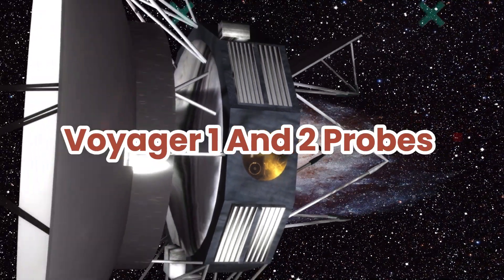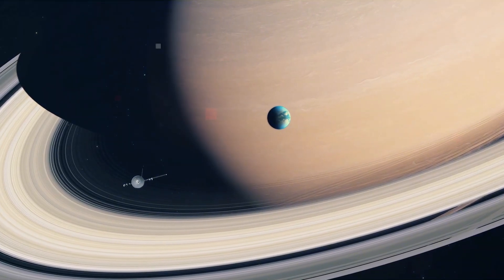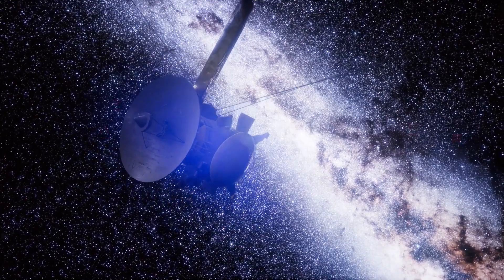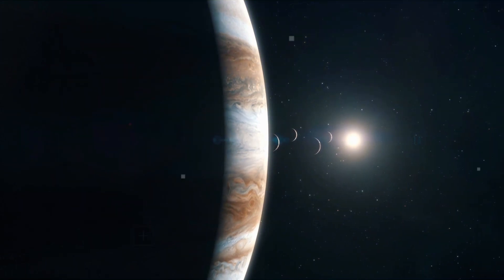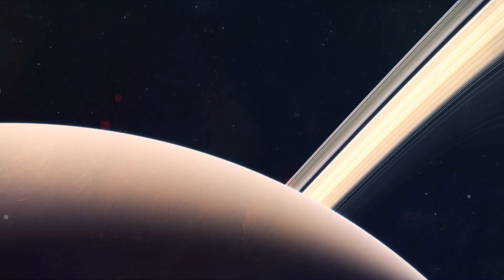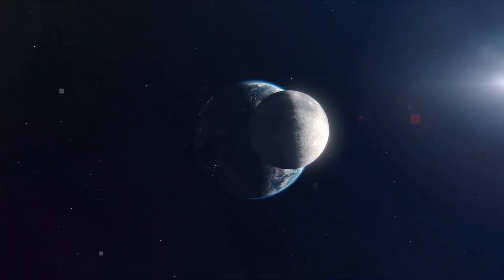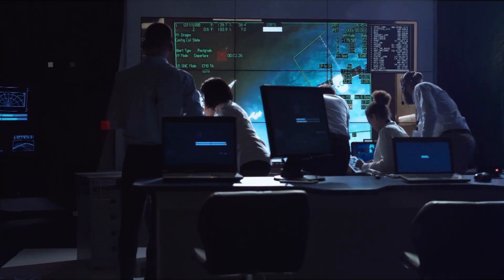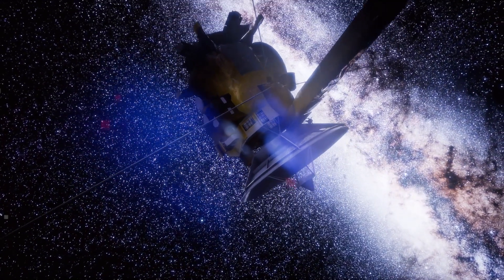We Will Never Have a Mission Like Voyager Ever Again? Why?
Explore the captivating world of space exploration in this thought-provoking video, "We Will Never Have a Mission Like Voyager Ever Again? Why?" Delve into the incredible journey of the Voyager spacecraft and unravel the mysteries behind its unparalleled mission. Discover the groundbreaking technologies, scientific discoveries, and the unique challenges that made Voyager an extraordinary feat. Join us as we reflect on the reasons why replicating such a mission seems implausible in today's space endeavors. From the celestial wonders Voyager unveiled to the technological constraints of modern space exploration, this video prompts a deep exploration of the past, present, and future of interstellar missions.